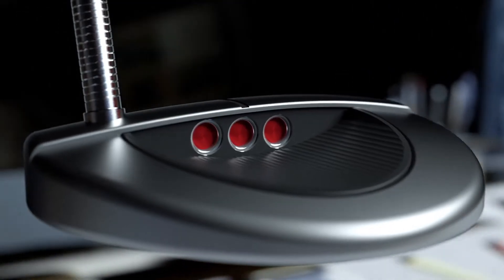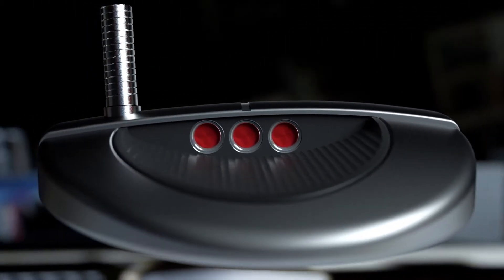Golfradical presenta el Scotty Cameron Futura X5 CB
DescripciónLo clasico se conecta con lo moderno en este redondeado putter medio martillo con cavidad posterior. Con cara y base multi-material de aluminio aeronáutico 6061 anodizado negro y una línea única superior fresada.